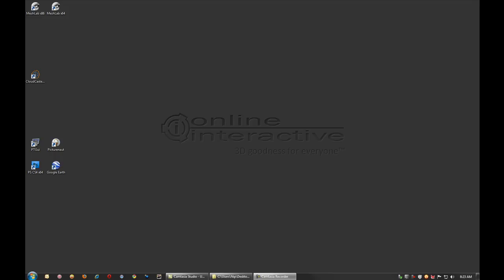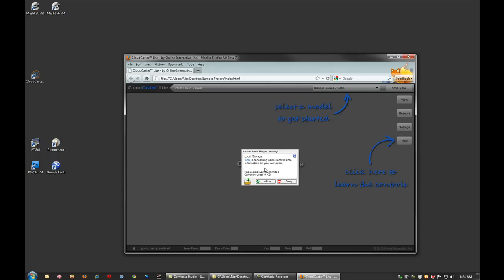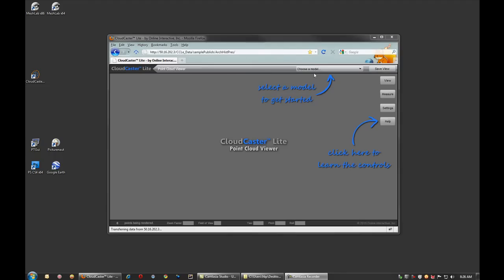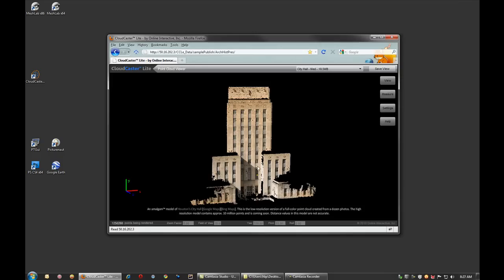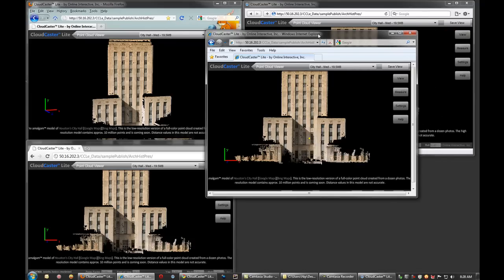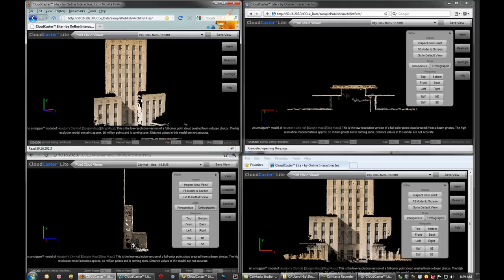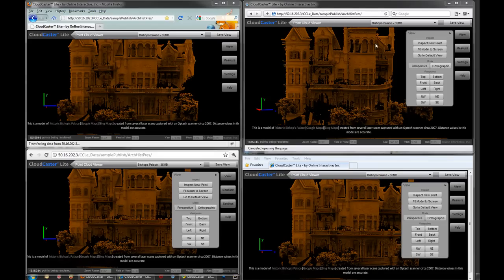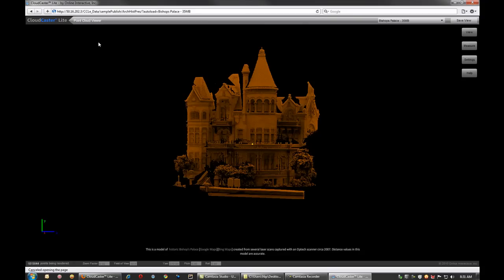CCLe™ and the Browser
This video covers three main features of the CloudCaster™ Lite 3D Viewer - (1) local caching of point cloud data, (2) compatibility and usage across the major browsers, and (3) linking to specific models and views through the use of URL arguments.